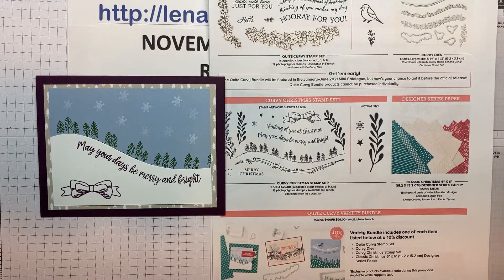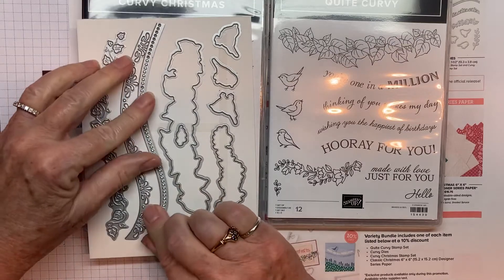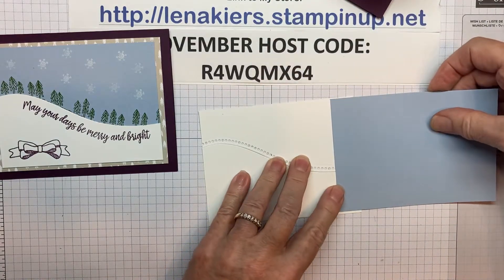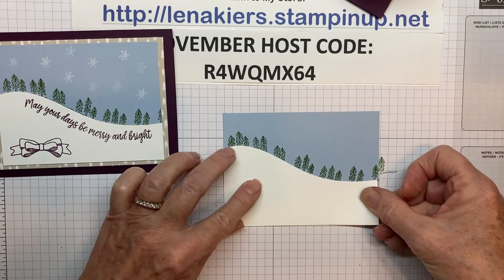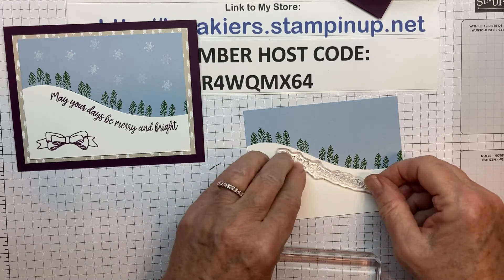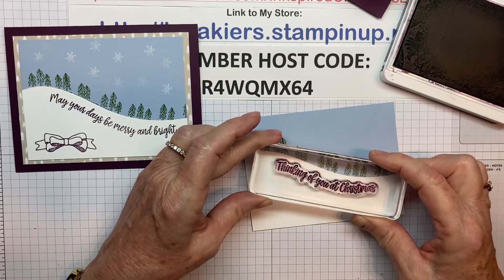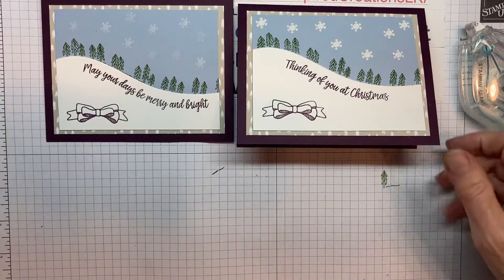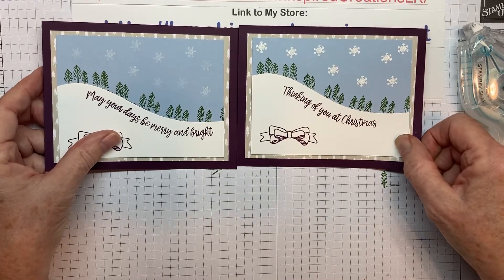Quite Curvy Bundle with the additional Curvy Christmas Stamp set and 6” x 6” Designer Series Paper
The Quite Curvy Bundle will be in the Jan. - June 2021 mini catalogue but is available Nov. 4 until Jan. 4 as an early bird special. It costs $55.75.  Also available is the Curvy Christmas stamp set for $29.00 and the Classic Christmas DSP for $15.75 or you can get it all for $96.00 only during this promotion.